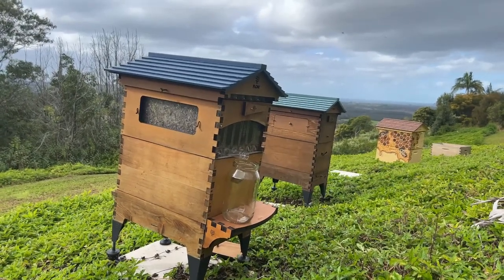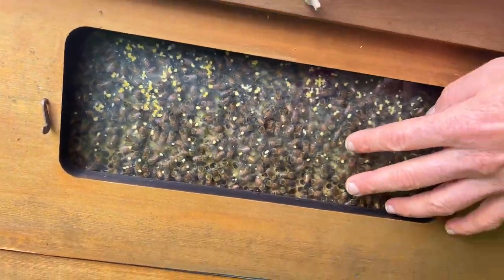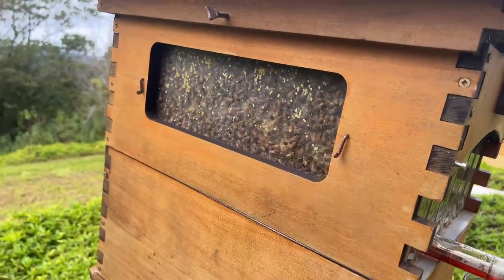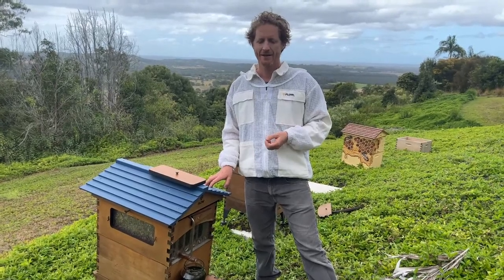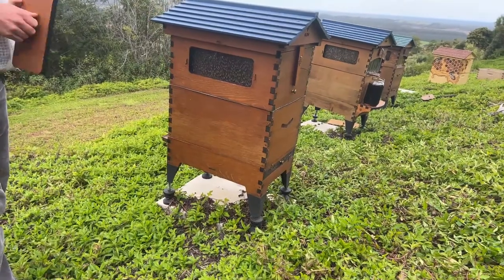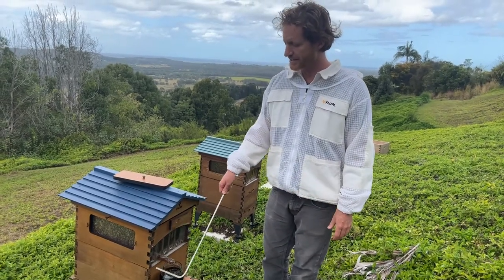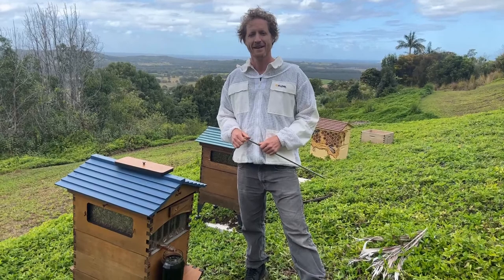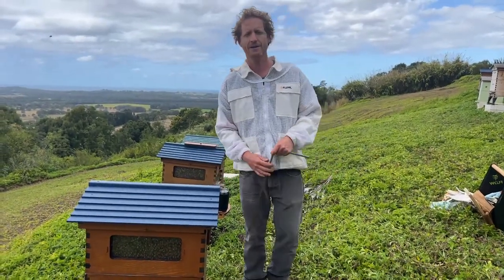Spring flow hive honey harvest